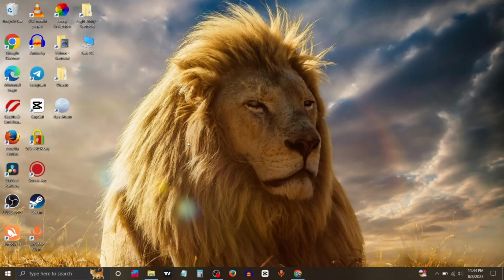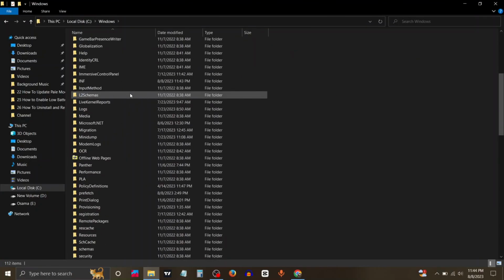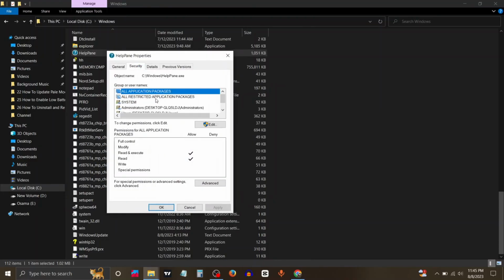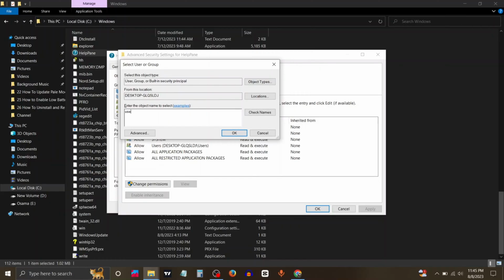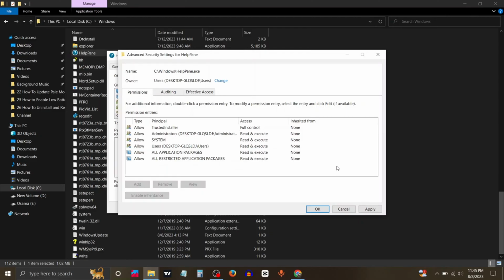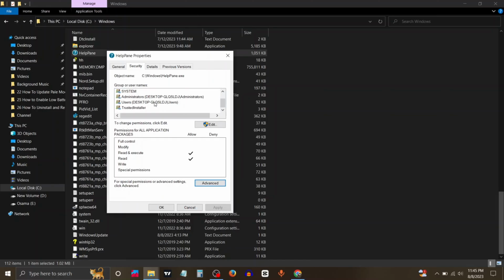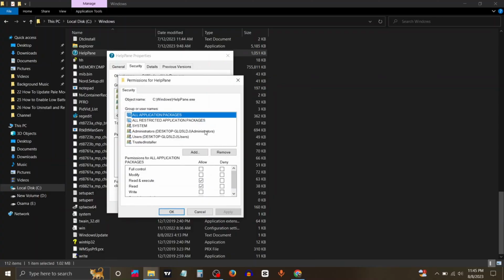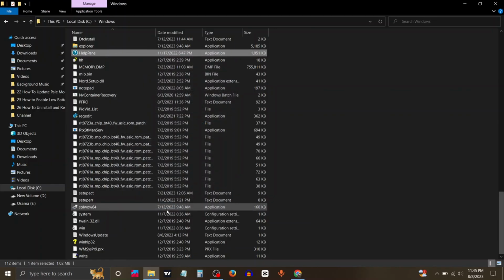How to Disable or Stop "How to Get Help In Windows 10" Popup | 2024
Welcome to our step-by-step guide on how to disable or stop the "How to Get Help in Windows 10" popup messages! While Windows 10 provides helpful tips and assistance, these popups can sometimes interrupt your workflow. If you've been bothered by these prompts and want to regain control of your user experience, you're in the right place. In this tutorial, we'll walk you through the process of disabling or stopping the "How to Get Help in Windows 10" popups, allowing you to work uninterrupted and on your terms.